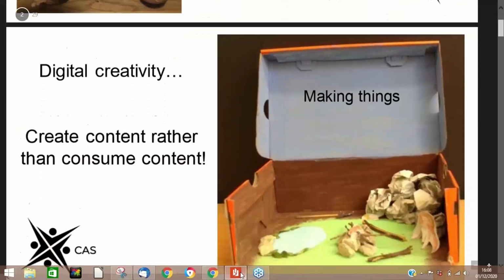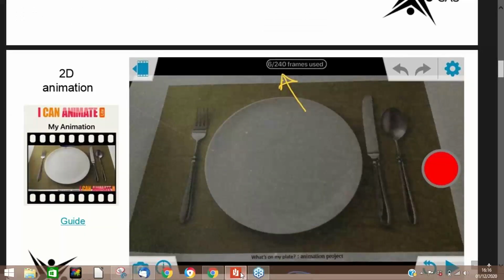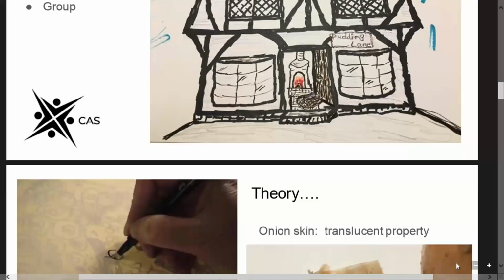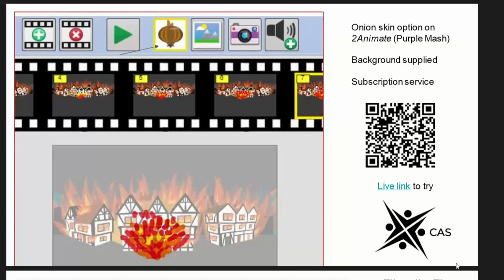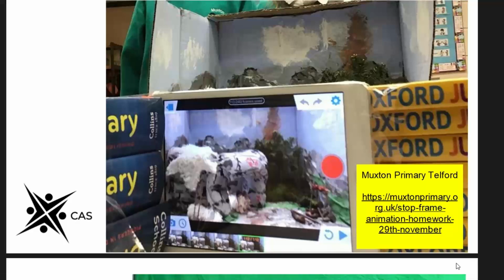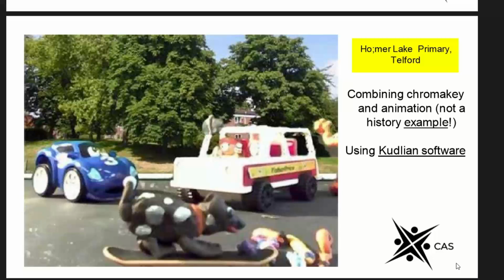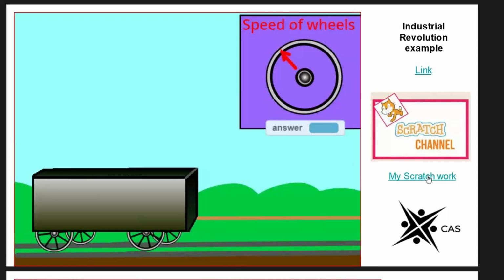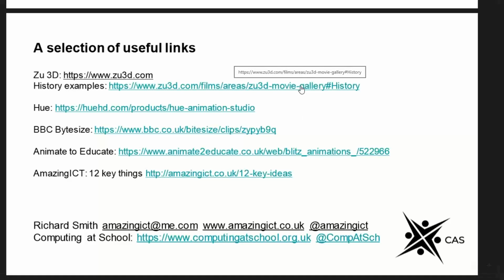Computing and History Creating animations to bring the past to life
Part of the CAS Inspire Programme

Want to create animations which bring your history lessons to life? This free webinar will show you how to create digital and physical animations in 2D and 3D using a range of free or affordable software (EYFS to KS2).